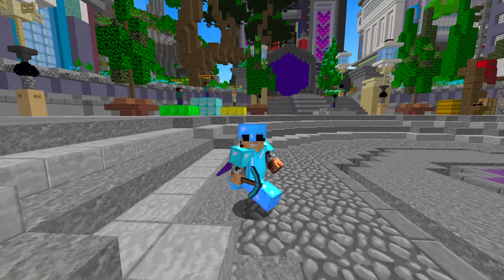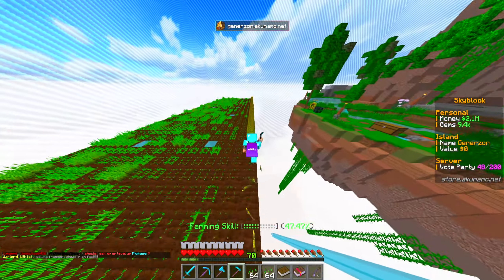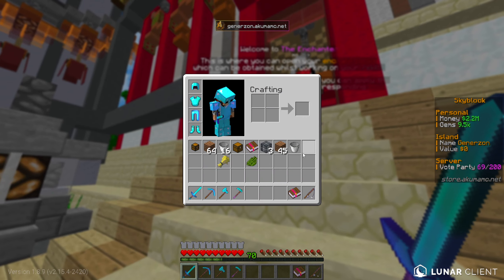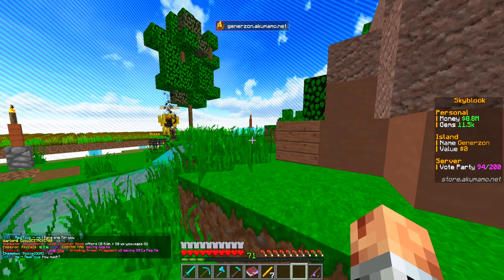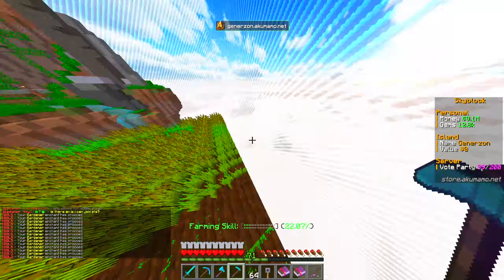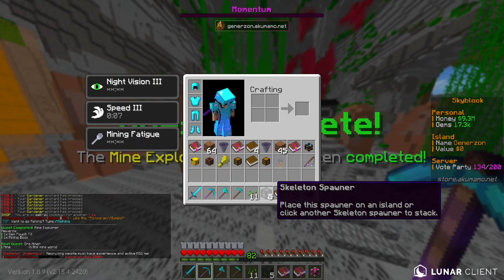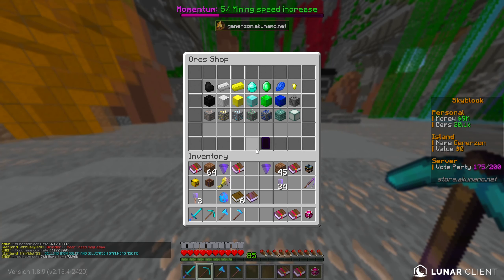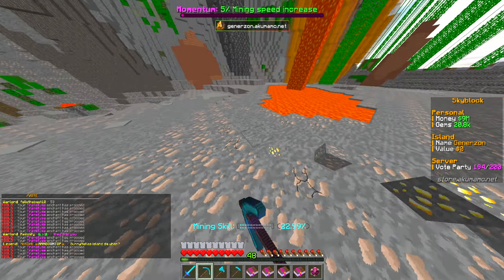We are building the MOST OVERPOWERED ISLAND LINEUP | Minecraft SKYBLOCK SERVER #2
AkumaMC is a 1.8, 1.12, 1.17, 1.18, 1.19, 1.19.1 and NOW BEDROCK OP Minecraft Prisons and Skyblock Server with a BRAND NEW #1 season just launched! You can connect and play through this brand new season from fresh right now!

akumamc is a minecraft skyblock server 1.7 and 1.8 I do lets play most of the time, kinda like hypixel skeppy minecraft server raid on landon 1.18 also like f1nn5ter minecraft skyblock fasted most powerful insanely OP overpowered minecraft skyblock videos.